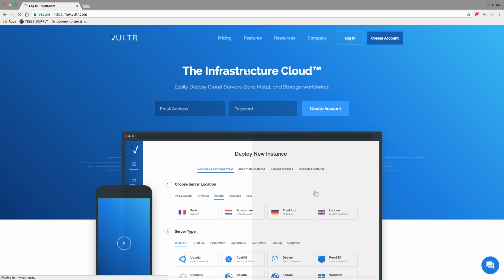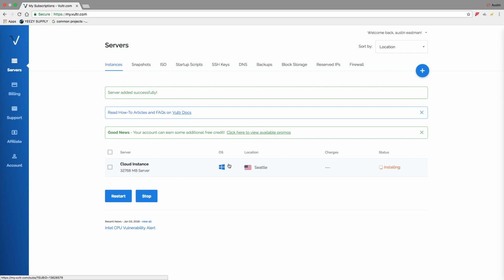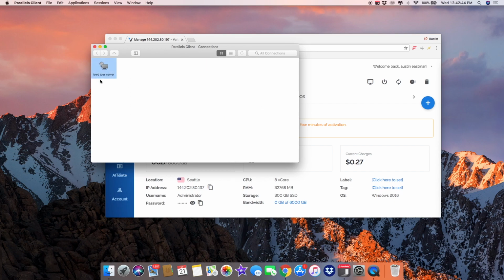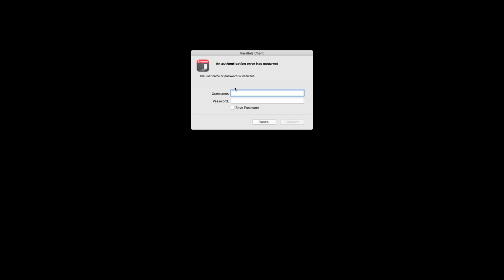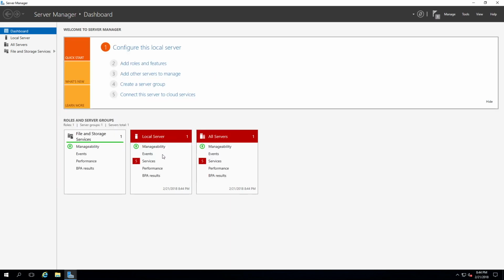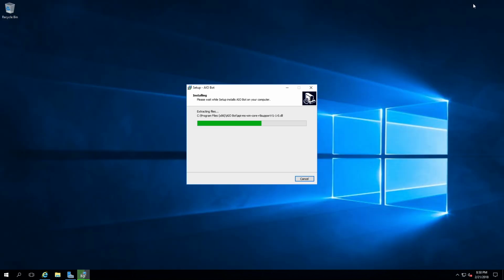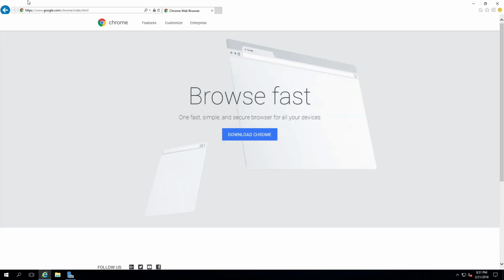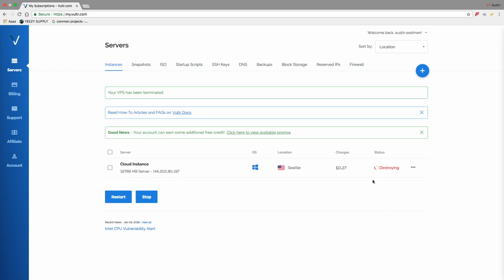How to use AIO Bot on a Mac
In this video I show you how to use AIO bot on a mac. I had trouble the first couple times that I tried so hopefully this helps.